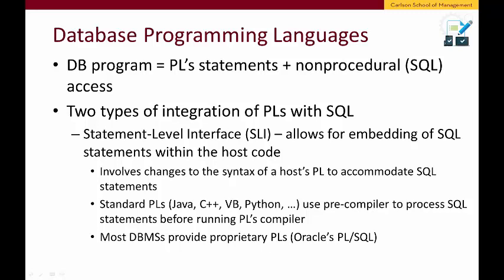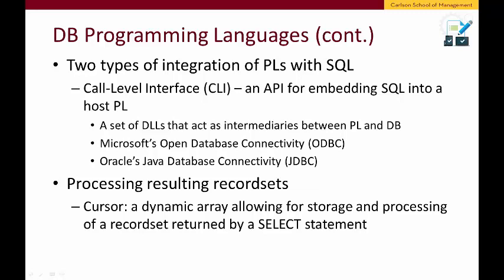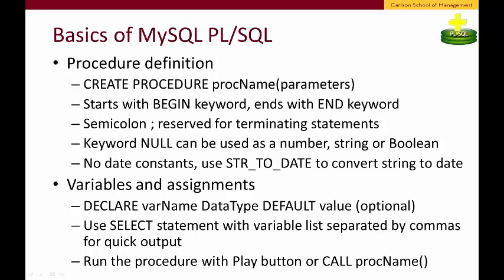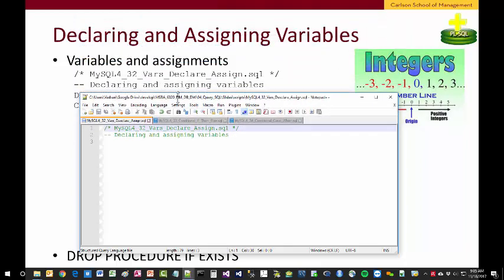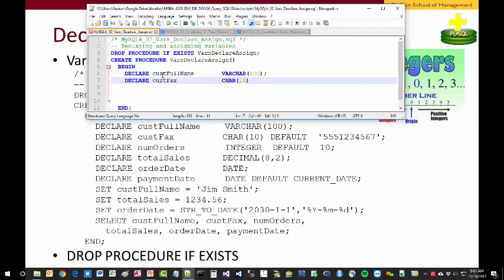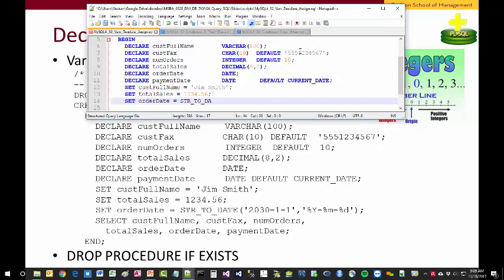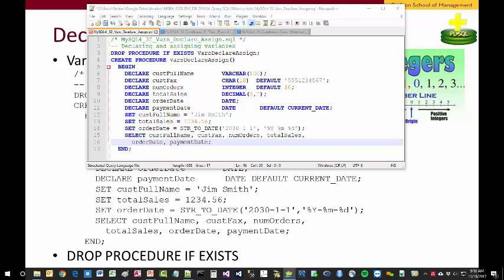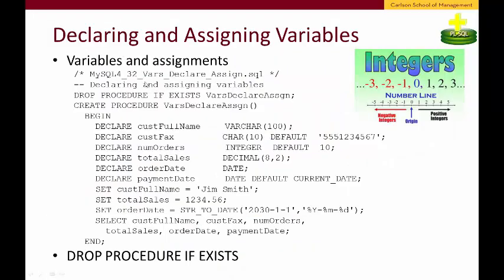04 Query PLSQL1